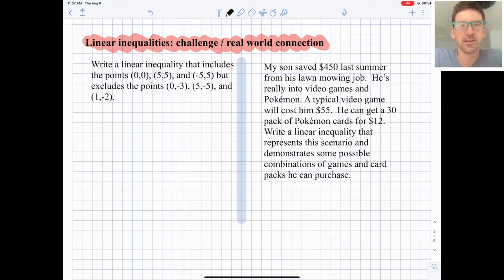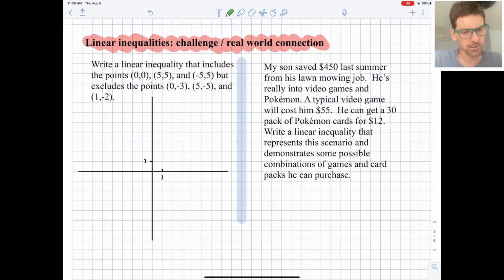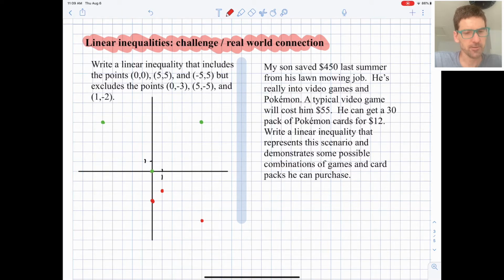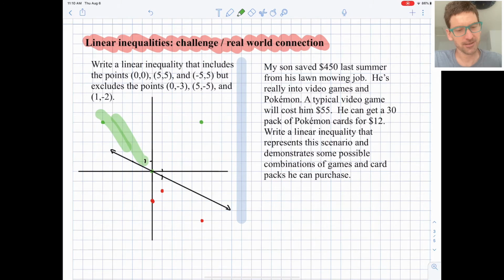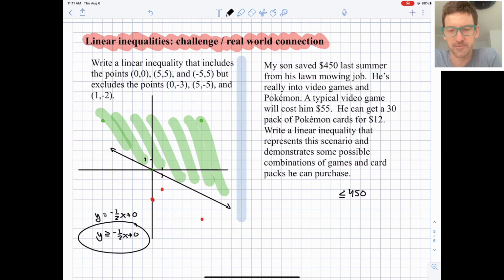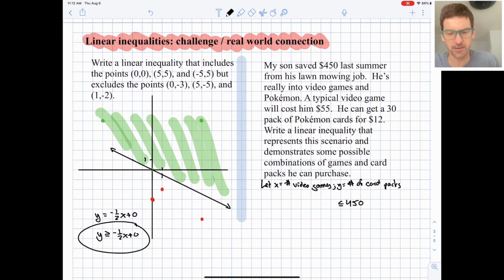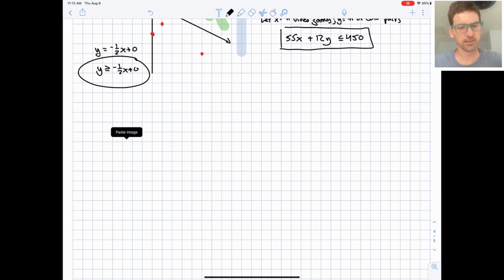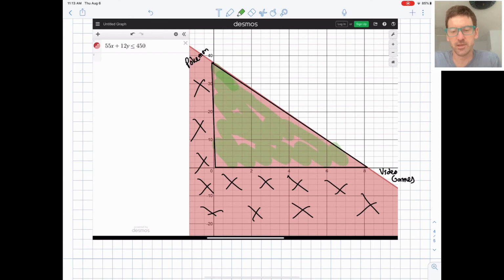Algebra 1. Writing and graphing linear inequalities. Challenge, real world connection